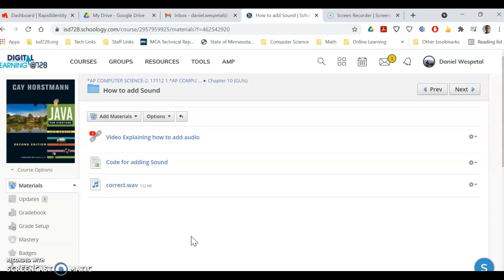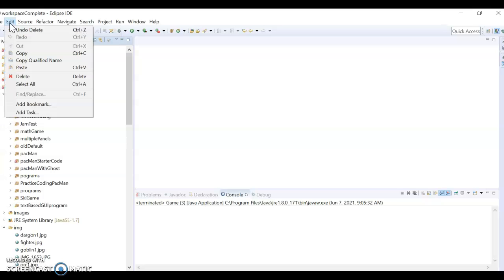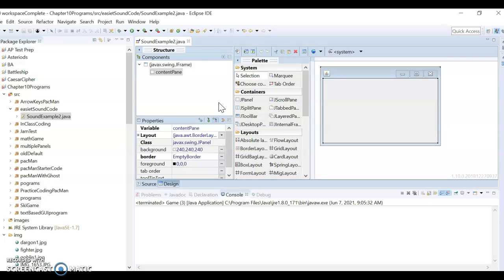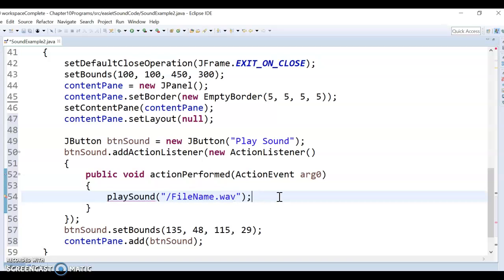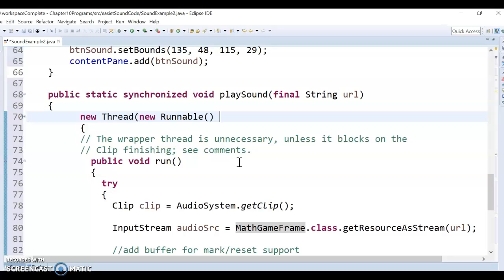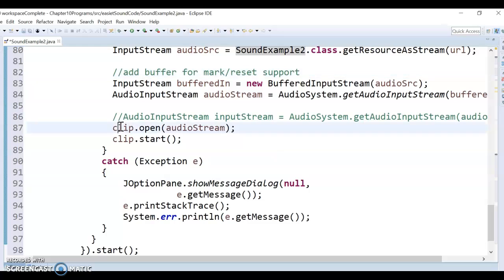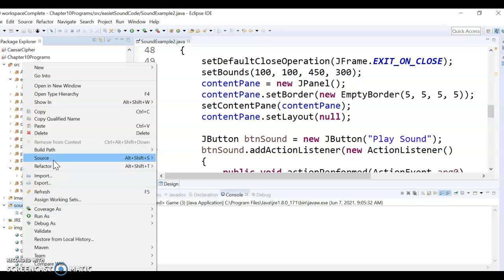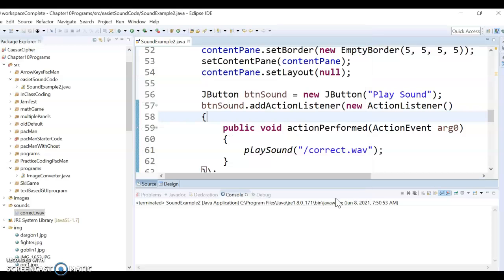Updated Sound Code Video